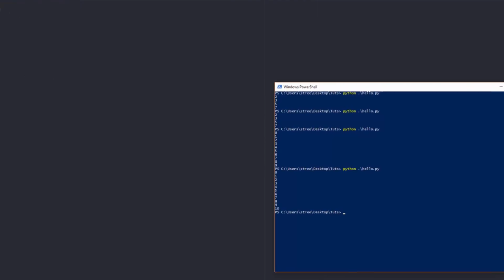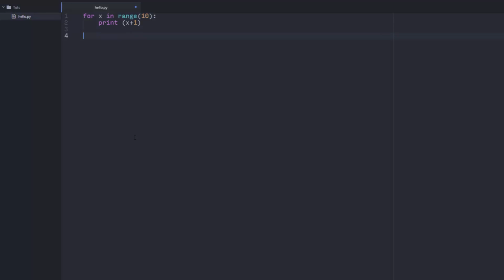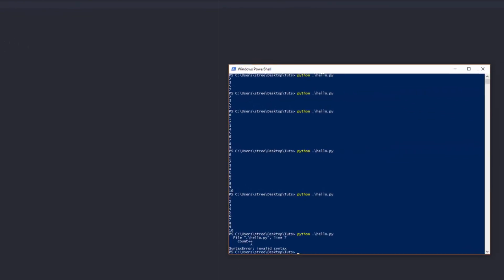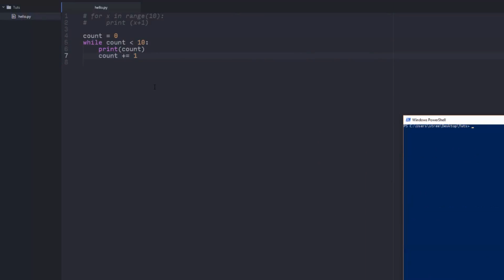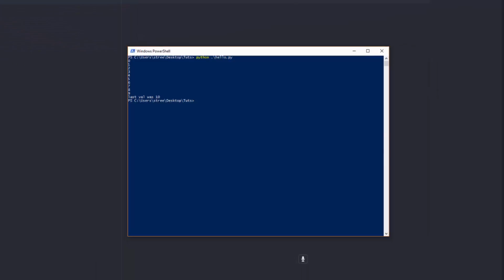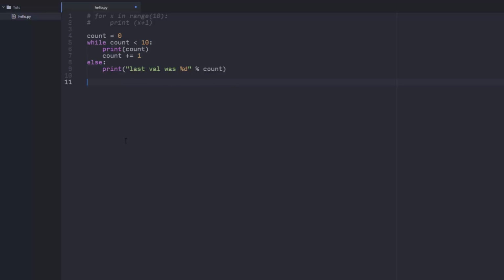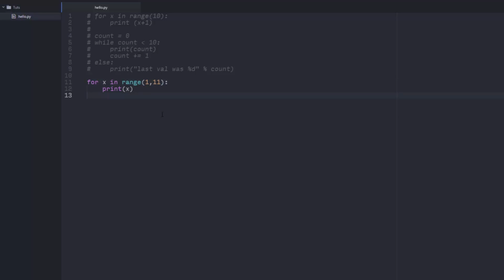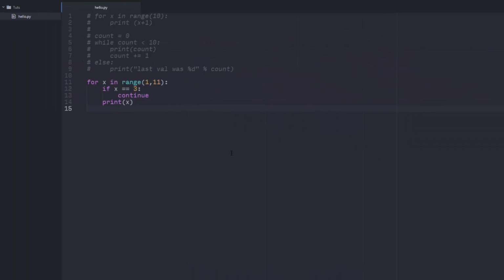Python, Ep. 9: Loops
Loop logic is important but can be overused.  Lets learn some basics.